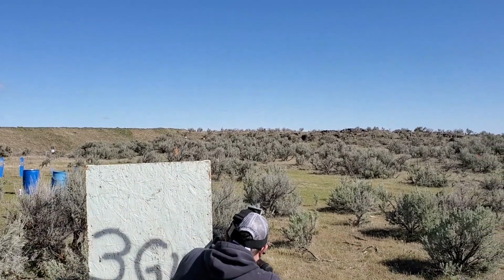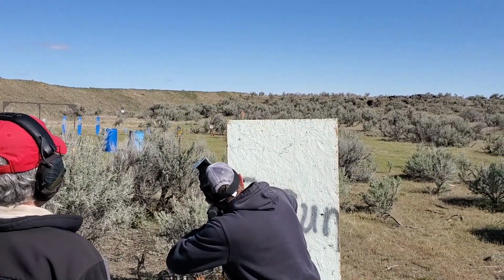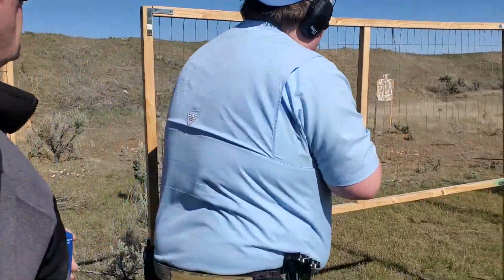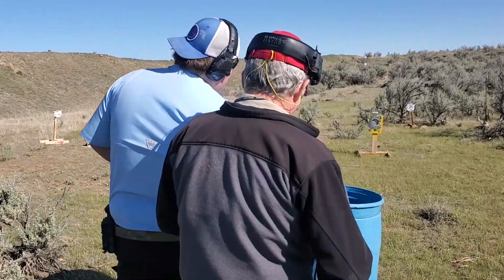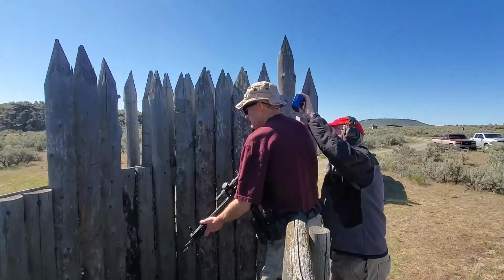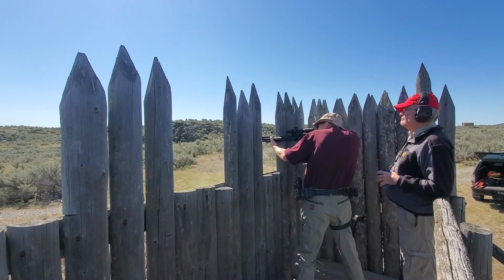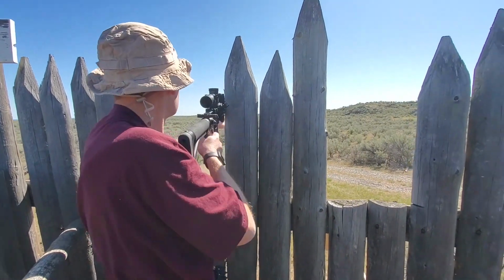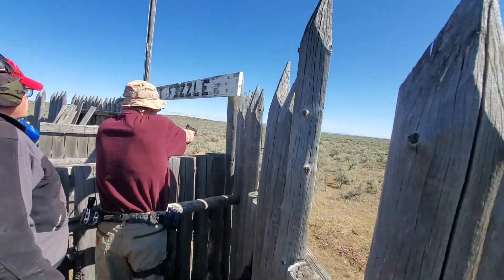This week in 3gun episode 3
This week we are in Rexburg Idaho shooting a few stages of 3gun.